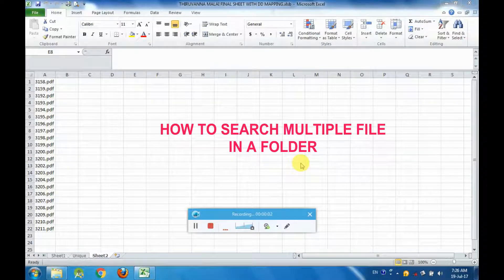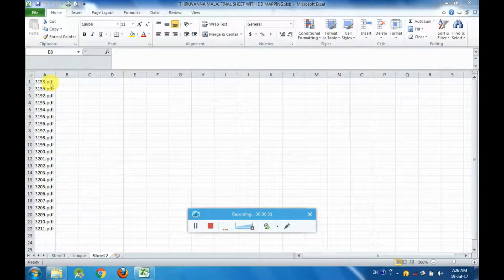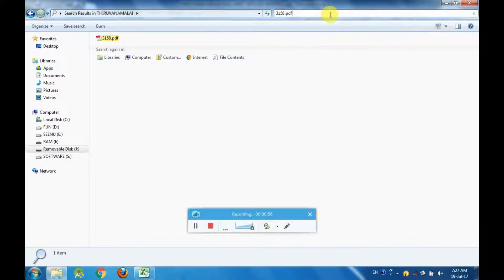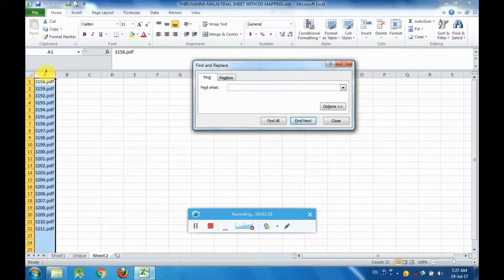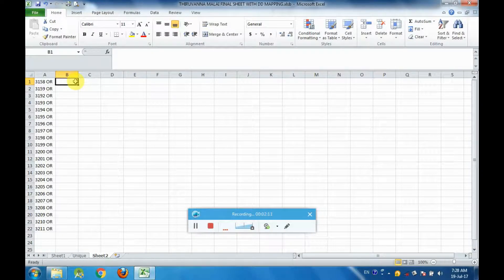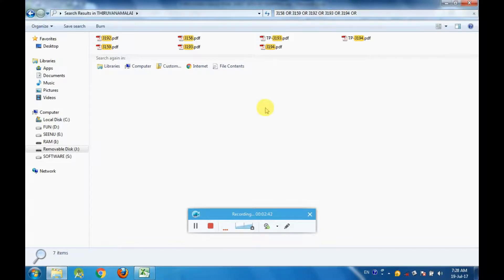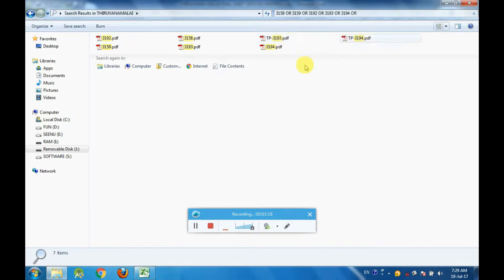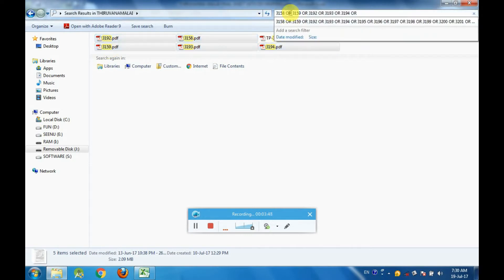How to search multiple files in a folder in Tamil tutorial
Searching 50 files in a folder using OR key,
in excel =CONCATENATE Method

Most Important shortcuts and Join the Data from two cell, Split multi data in a cell